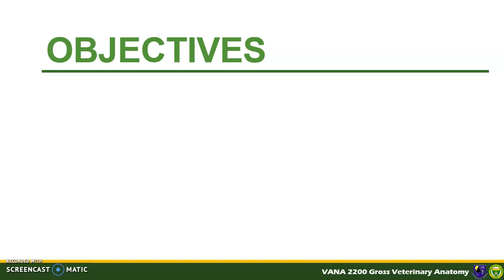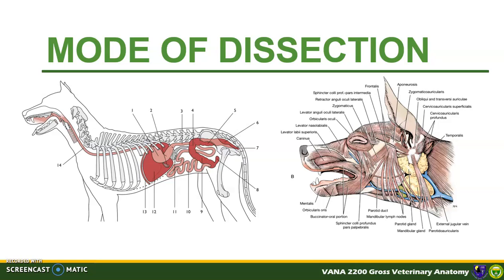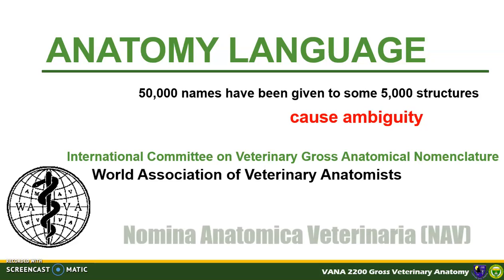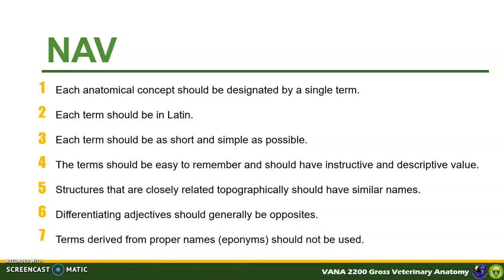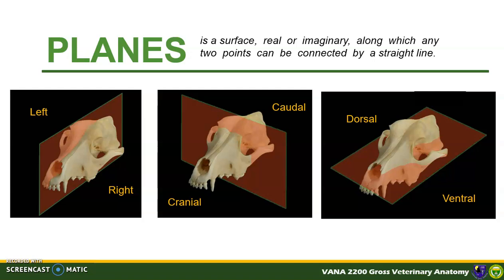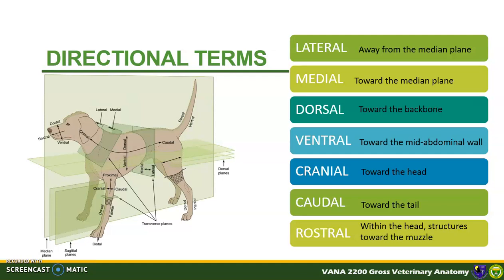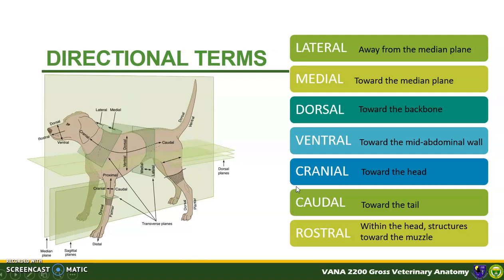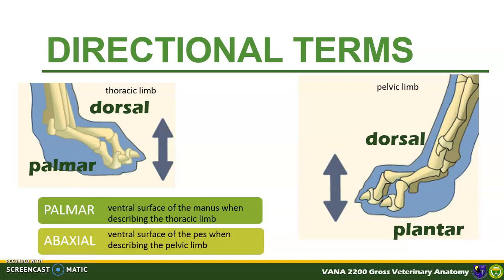Introduction to Veterinary Anatomy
If you want to assess your learning from vet school, try Board Prep.